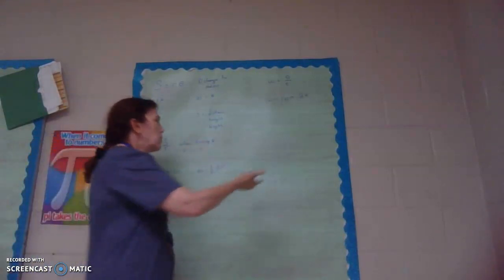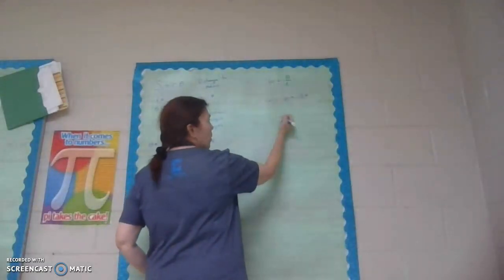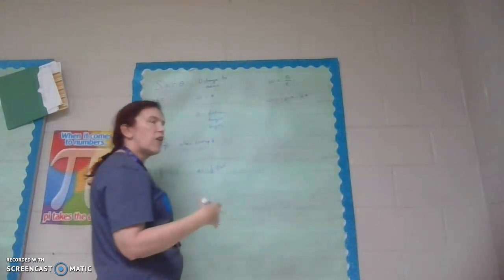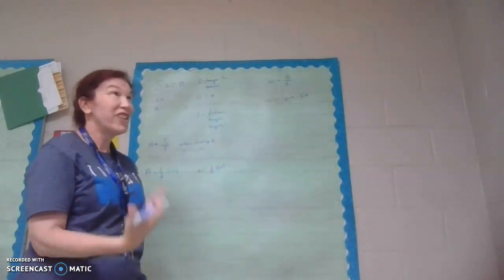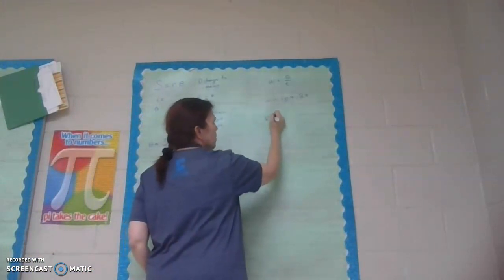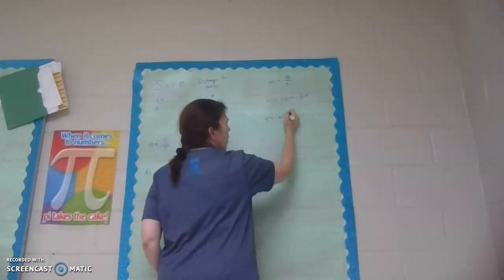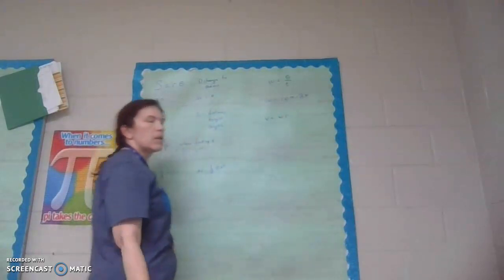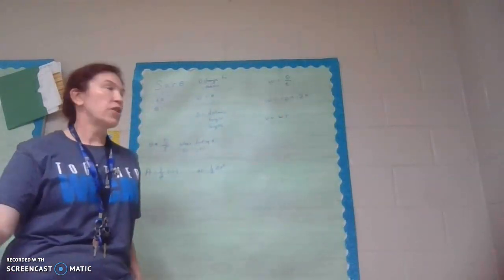Circular Motion formula Review for 9/14 Brain Exercise